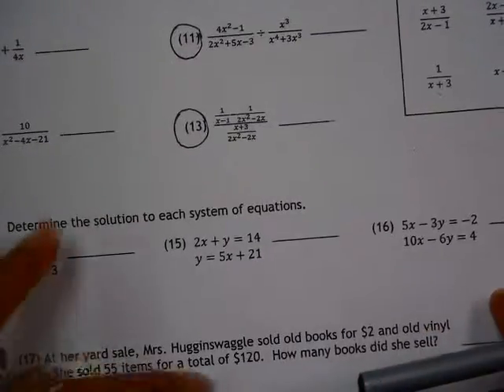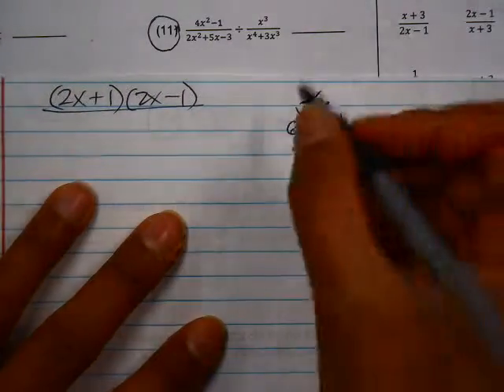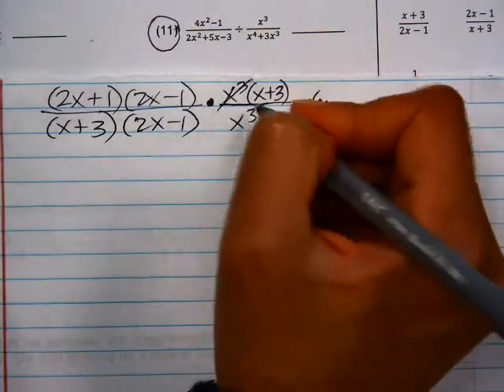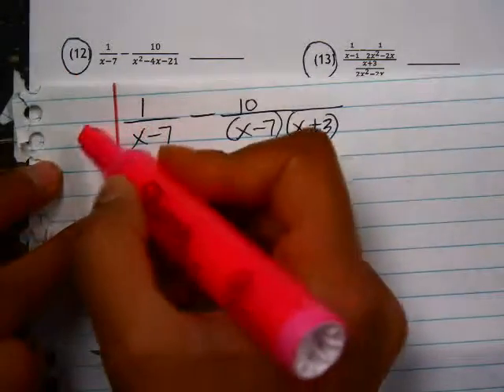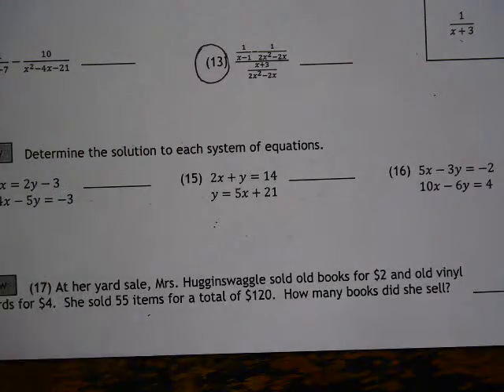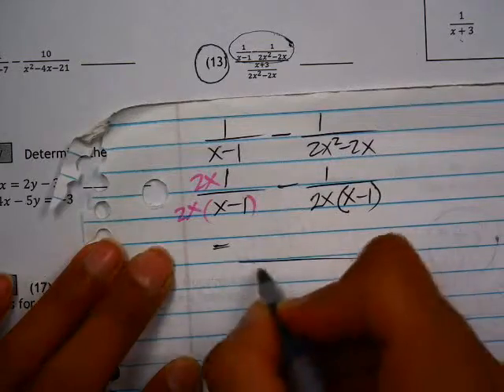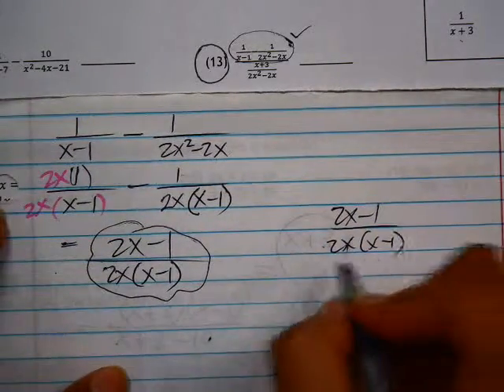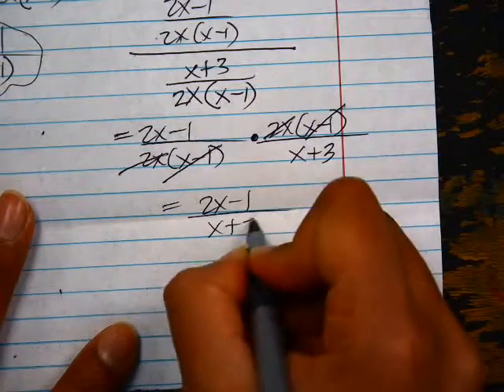23 3 #11,12,13